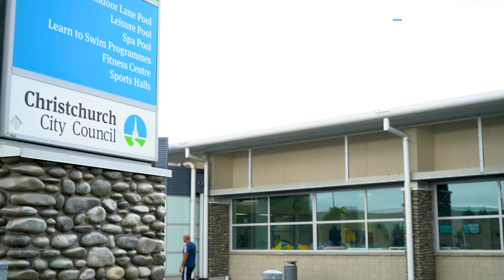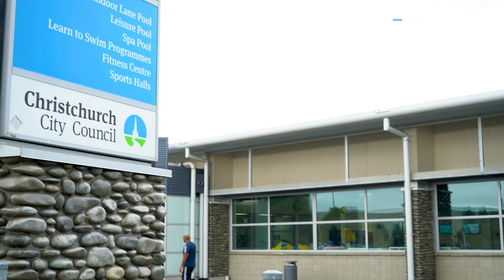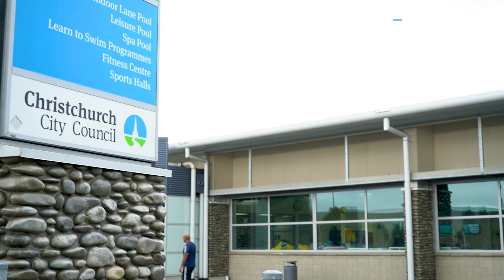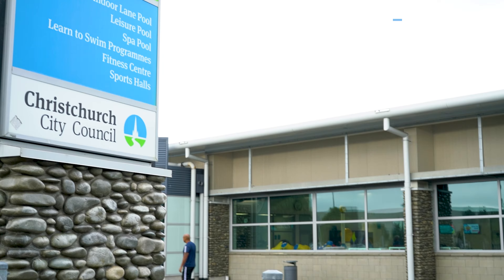26C Sawyers Arms Road, Northcote